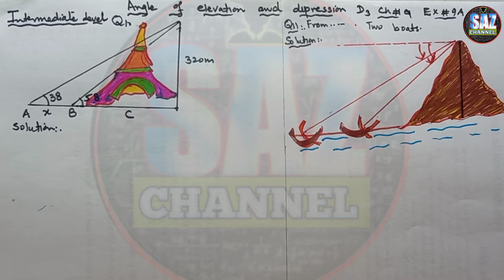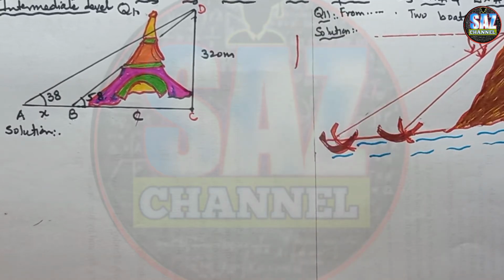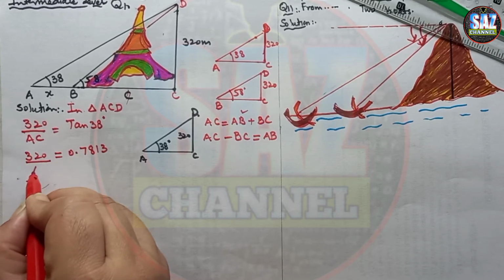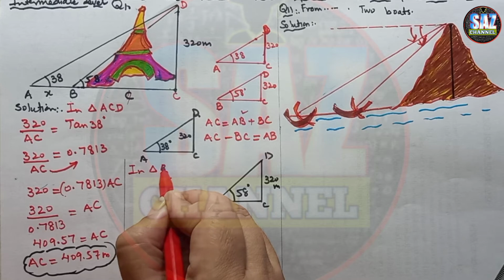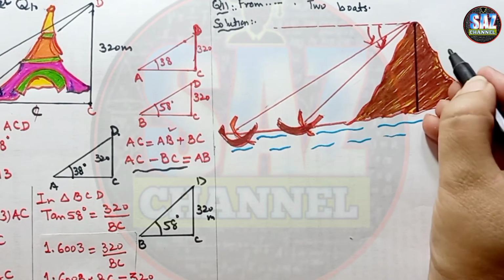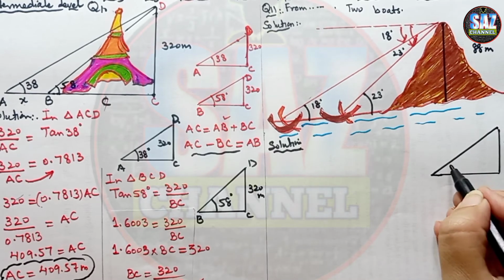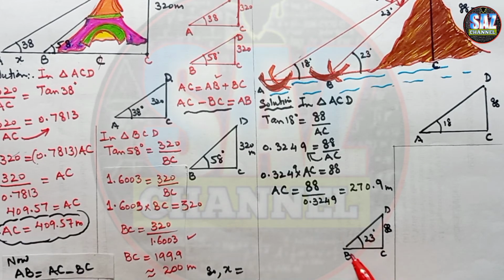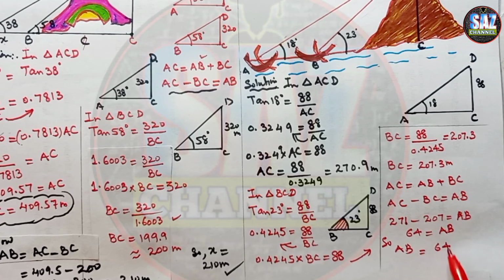Applying trigonometry in real world|Angle of elevation and depression|NSMD3(7TH EDITION)|EX#9A|Q#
In this video you can find an easy and step by step explanation of solution of problems involving basic trigonometric ratios and angle of elevation and depression